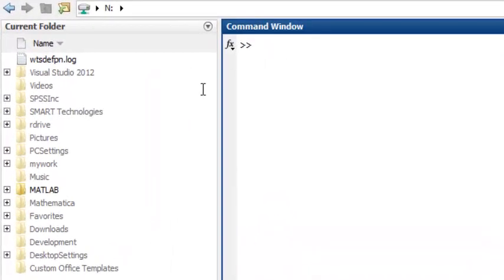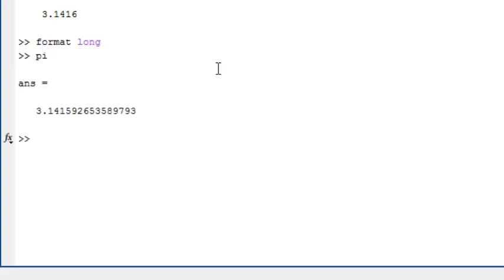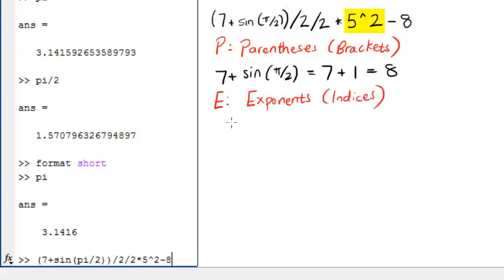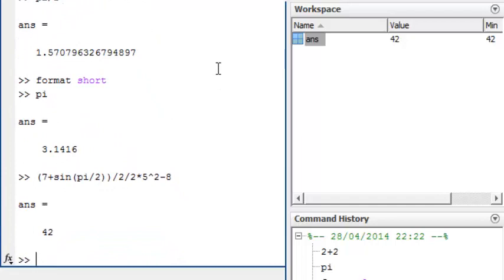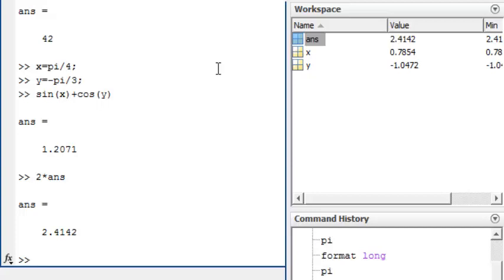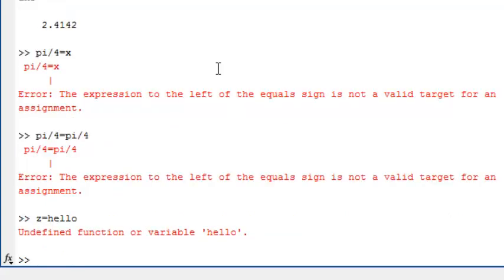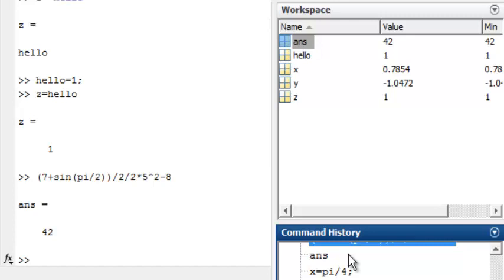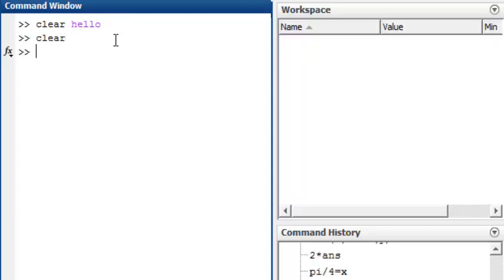Introduction to Matlab (Getting Started)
Navigating the Matlab interface, and creating variables.